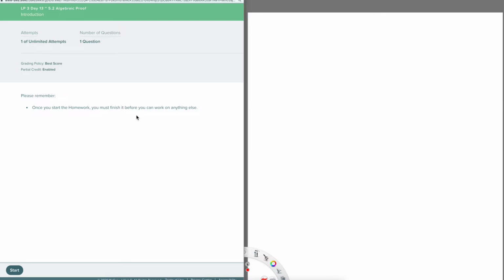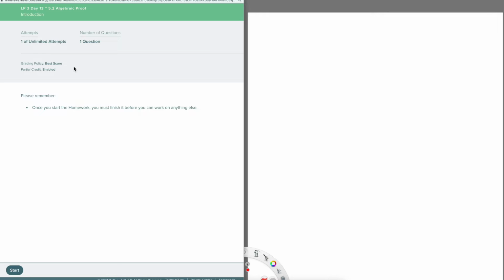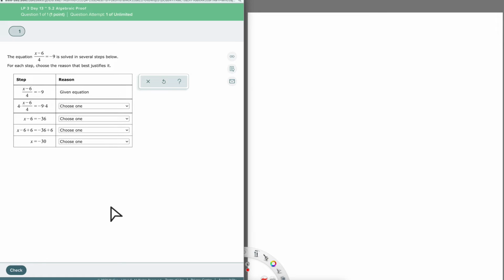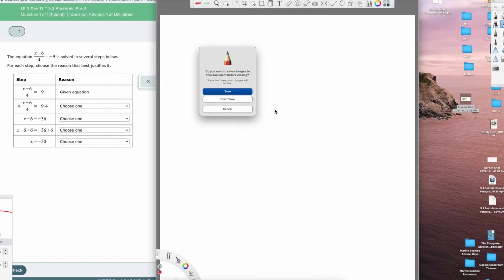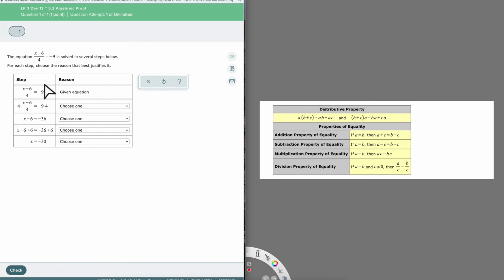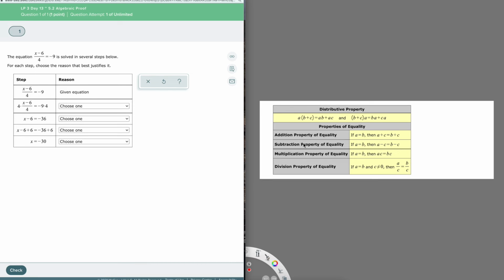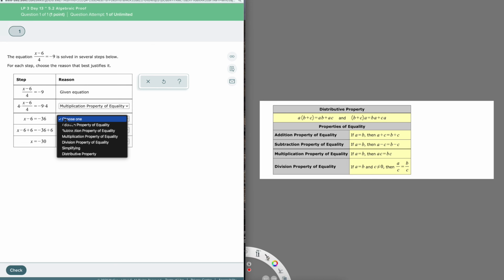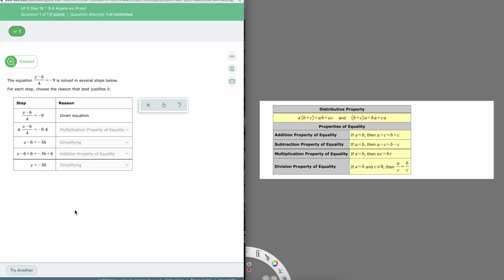5.2 Algebraic Proof IM II